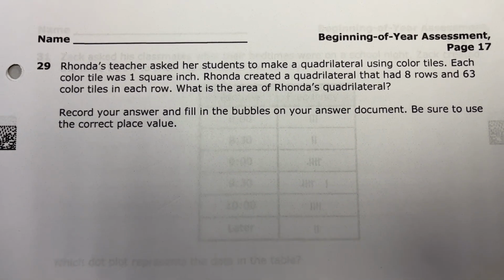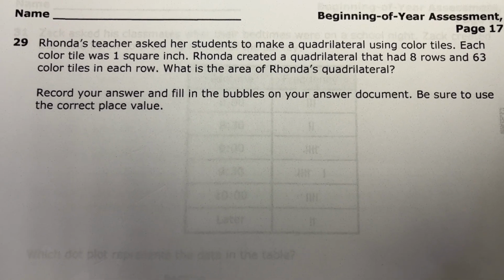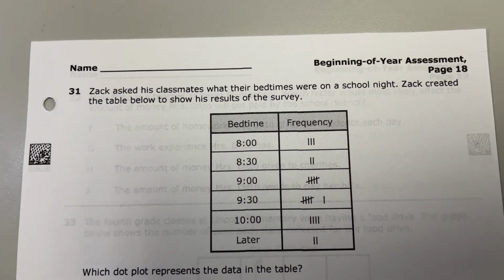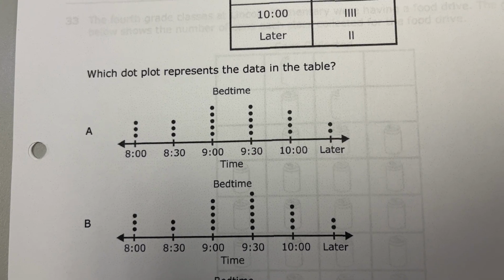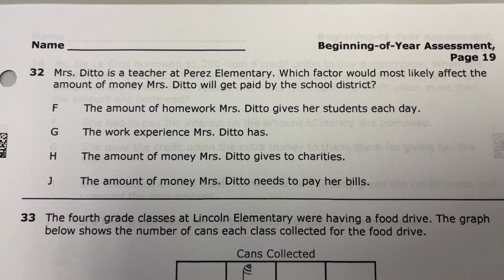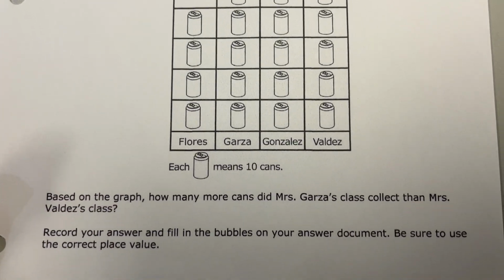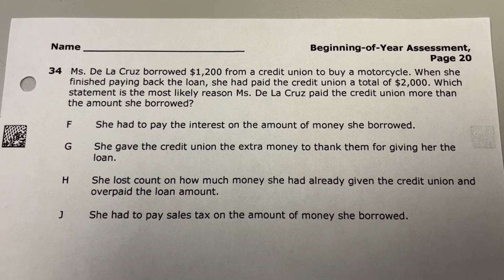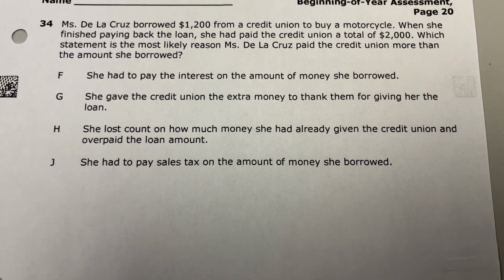BOY Assessment Thursday (ORAL)